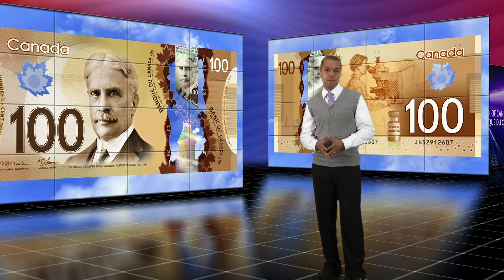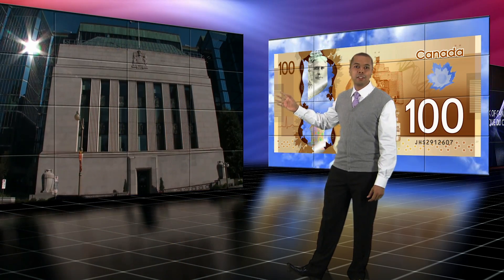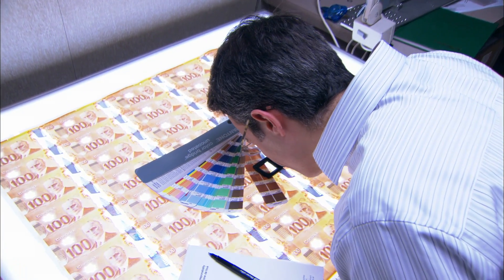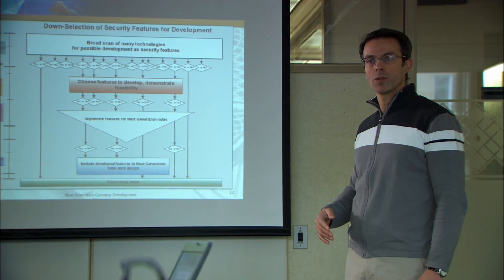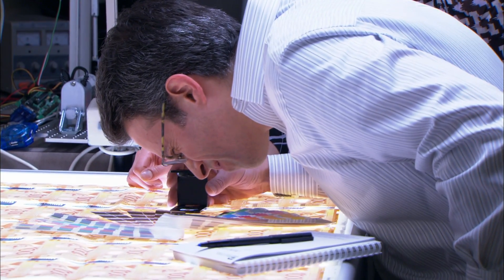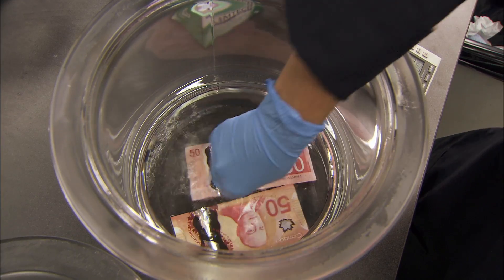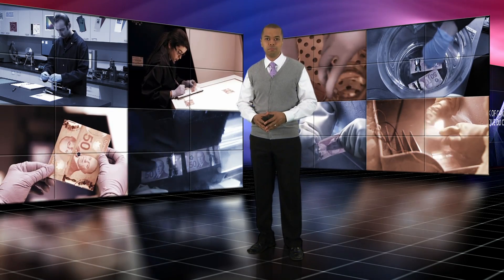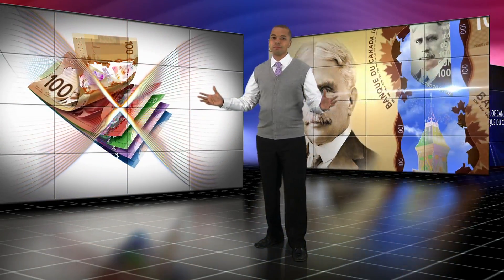The Life of a Bank Note: From the Lab to Your Wallet - Part 1: Research and Development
This is the first in a five-part series that looks at each step in the life cycle of a bank note.